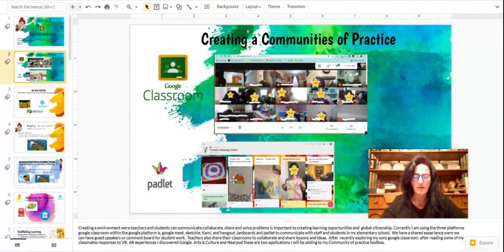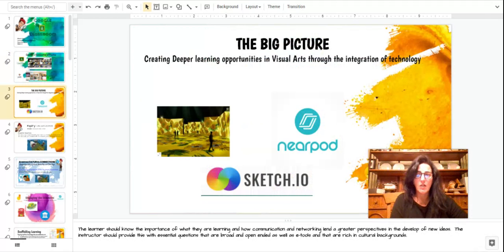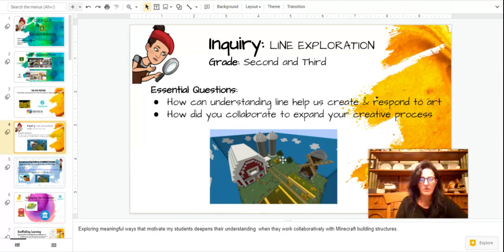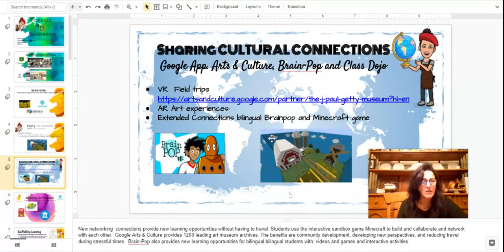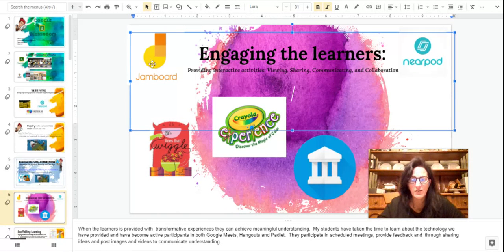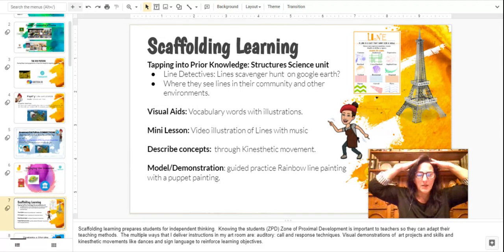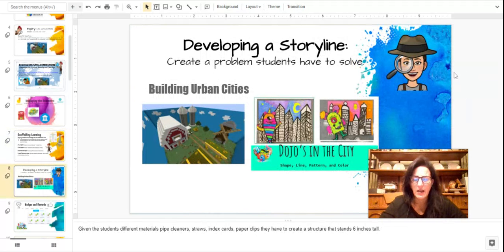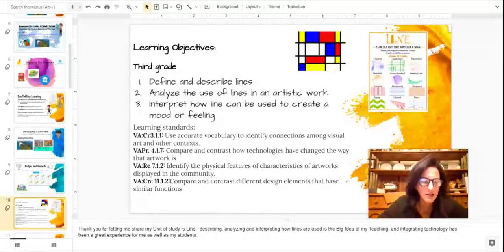5.1 Comprehensive Design - Google Slides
Comprehensive Design